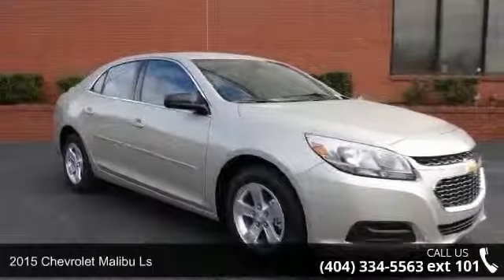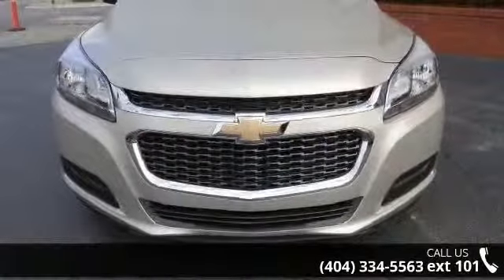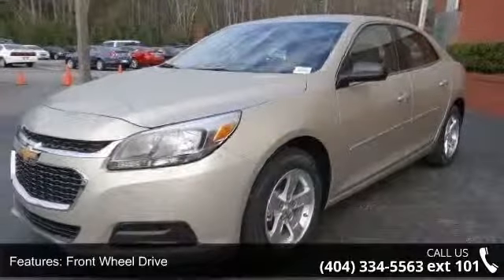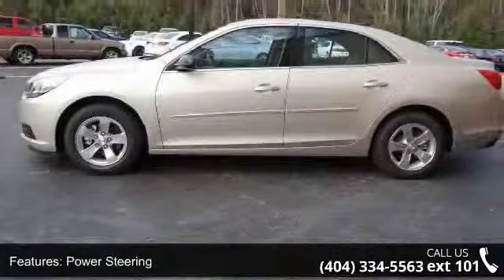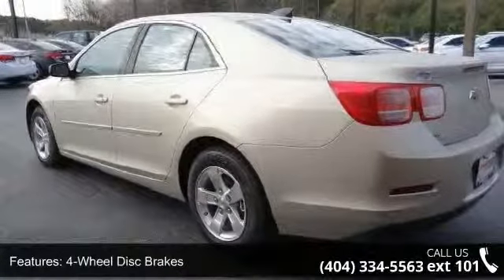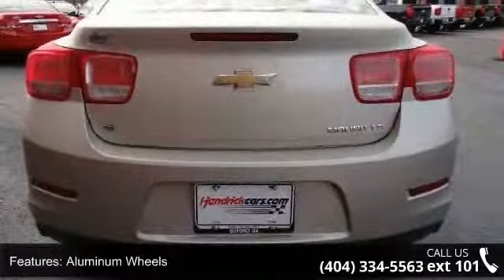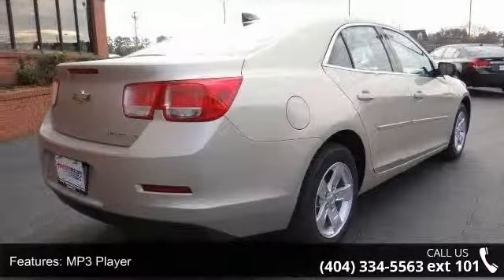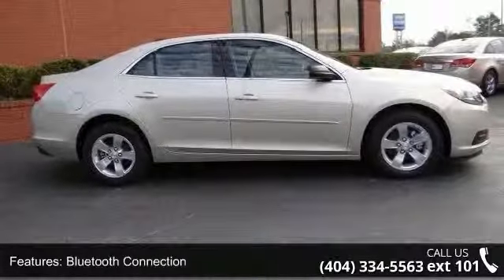2015 Chevrolet Malibu LS - Rick Hendrick Chevrolet of Buf...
LS trim, CHAMPAGNE SILVER METALLIC exterior and JET BLACK / TITANIUM interior. Onboard Communications System, Alloy Wheels, PROTECTION PACKAGE, CD Player, Overhead Airbag. EPA 36 MPG Hwy/25 MPG City! READ MORE! KEY FEATURES INCLUDE: CD Player, Onboard Communications System, Aluminum Wheels MP3 Player, Remote Trunk Release, Keyless Entry, Steering Wheel Controls, Alarm. OPTION PACKAGES: PROTECTION PACKAGE includes (B34) front and rear carpeted floor mats, (AP9) cargo convenience net and (B83) body-color bodyside moldings. LS with CHAMPAGNE SILVER METALLIC exterior and JET BLACK / TITANIUM interior features a 4 Cylinder Engine with 196 HP at 6300 RPM*. EXPERTS ARE SAYING: Great Gas Mileage: 36 MPG Hwy. WHO WE ARE: The Southeast's #1 Chevy Dealer! Rick Hendrick Chevrolet is a 'World Class' Sales and Service center supporting the greater Northeast Georgia area.